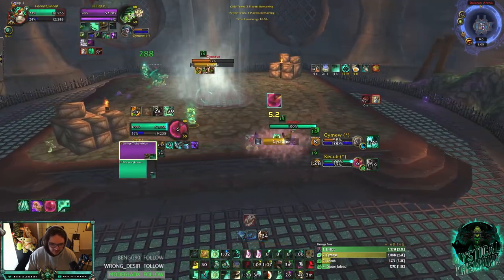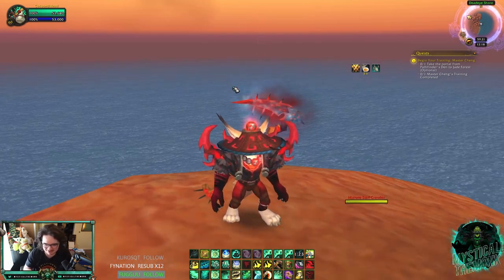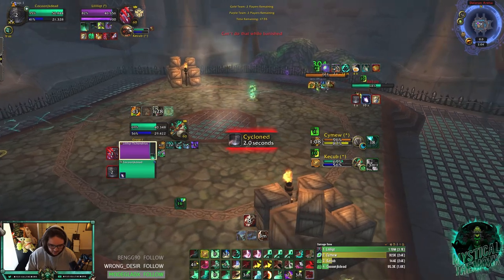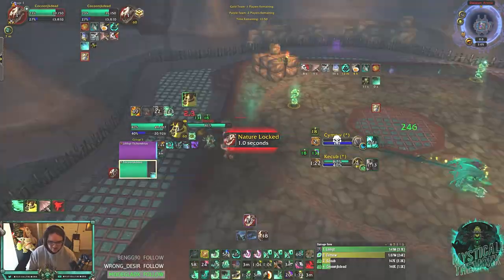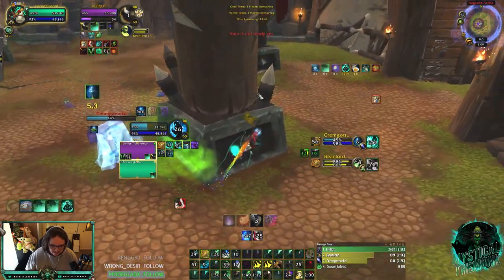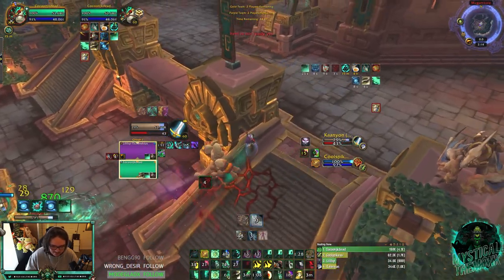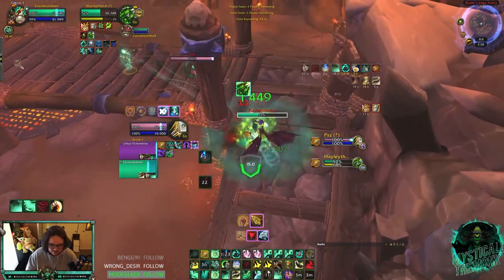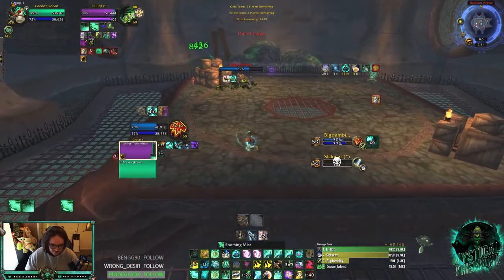Educational 2v2 | 2s with VENRUKI!! - 9.1.5 Shadowlands Mistweaver Monk PvP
Had some fun games with Venruki playing Dh/Mw. I think the comp is really good and Dh has A LOT of ways to survive if they are the kill target. If you have ANY questions, please let me know!!

Time Stamps:
00:00 Intro
00:25 Setup
01:25 Feral/Mw
03:23 Rogue/Mage
05:05 Rsham/Warrior
06:41 Ret/Ww
07:16 Rsham/Warrior
07:55 Outro